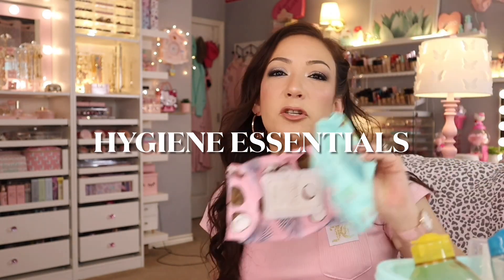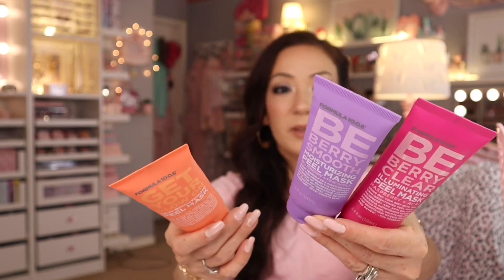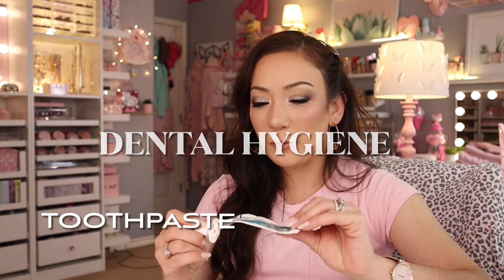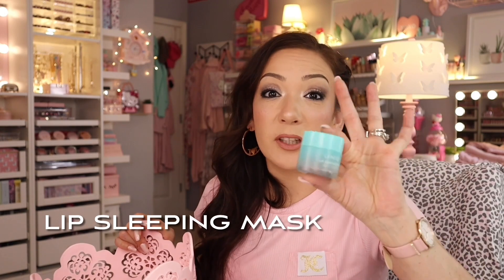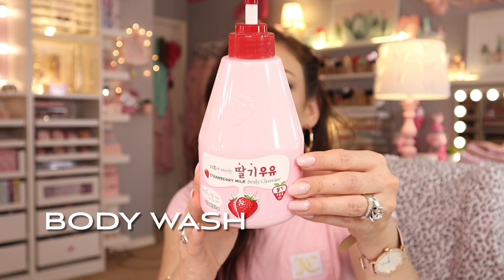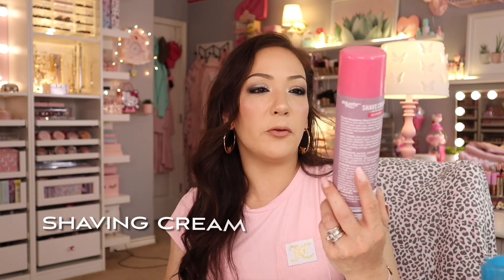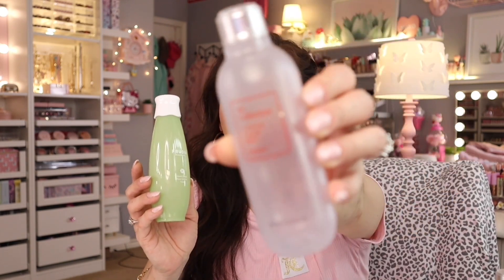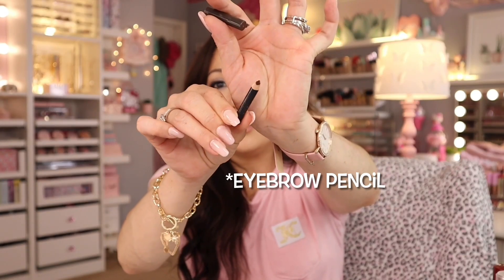My product EMPTIES | self care & makeup ( my must-haves )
Hello my wonderful Subbies! I had so much fun filming this video. More fun than I thought I would! Hehe! I hope you like this video! Don’t forget to let me know your thoughts! Xo, Gina 🤗💕

PRODUCT MENTIONS (links)
HELLO KITTY TUMBLER:

Frudia Green Grape Pore Control Toner:

Coty Airspun Loose Powder, Naturally Neutral:

Maybelline Fit Me Loose Finishing Powder, Light, 1 Count

L'Oreal Paris Makeup Brow Stylist Definer Waterproof Eyebrow Pencil, Ultra-Fine Mechanical Pencil, Draws Tiny Brow Hairs and Fills in Sparse Areas and Gaps, Dark Brunette, 0.003 Ounce (Pack of 1)

e.l.f, Instant Lift Brow Pencil, Dual-Sided, Precise, Fine Tip, Shapes, Defines, Fills Brows, Contours, Combs, Tames, Taupe, 0.006 Oz

Maybelline Instant Age Rewind Eraser Dark Circles Treatment Multi-Use Concealer, 120, 1 Count (Packaging May Vary)

The Crème Shop Makeup Removing Wipes: Wipes)

The Crème Shop Makeup Removing Wipes:

Head and Shoulders Itchy Scalp shampoo:

Soap and glory BREAKFAST SCRUB:

TheraBreath Fresh Breath Dentist Formulated Oral Rinse, Mild Mint, 16 Ounce (Pack of 2)

VERSED MELT BALM:

Garner SkinActive Micellar Water For Waterproof Makeup, Facial Cleanser & Makeup Remover, 13.5 fl. oz, 1 count (Packaging May Vary)

Garnier SkinActive Micellar Water with Vitamin C, Facial Cleanser & Makeup Remover, 13.5 fl. oz, 1 count (Packaging May Vary)

COSRX Acne Calming Liquid Mild, 4.22 fl.oz / 125ml | Alcohol Free Gentle Toner | Korean Skincare, Animal Testing Free, Paraben Free

Shiseido Shiseido Revitalizing Treatment Softener 5 Oz, 5 Ounce

Retinol Night Cream – The Original Anti-Aging Retinol For Younger Looking Skin – Luxurious Restorative Moisturizer Works While You Sleep to Reduce Fine Lines And Other Signs of Aging

Retinol 6X Super Retinol Serum – Unique, Intensive Formula Accelerates Skin Renewal While You Sleep – Targets Fine Lines, Wrinkles, Dark Spots, Pores & Blemishes to Restore Beautiful, Glowing Skin

Gina Gomez
6113 Saratoga Blvd. STE F #240